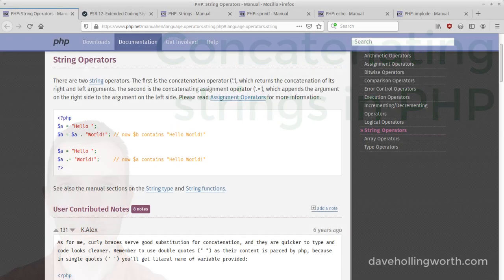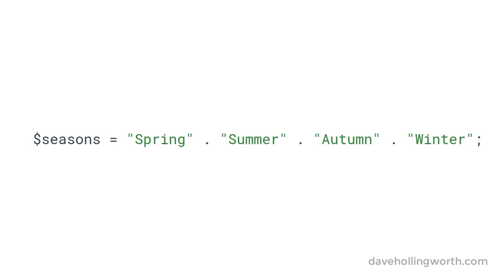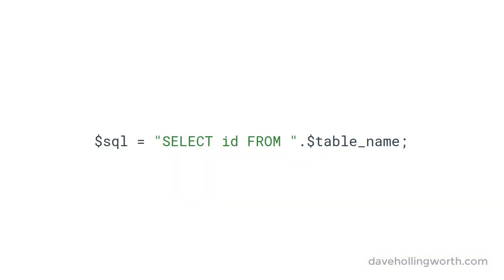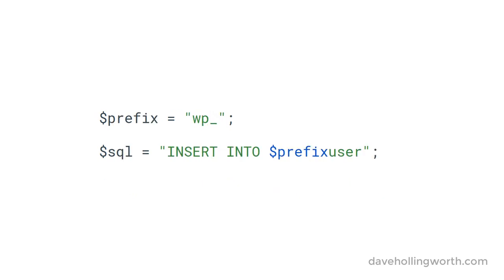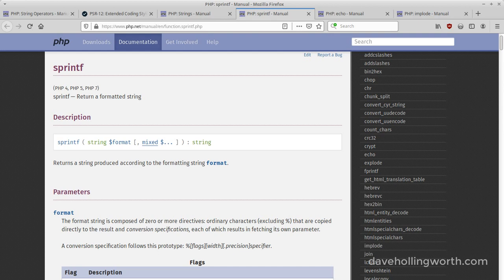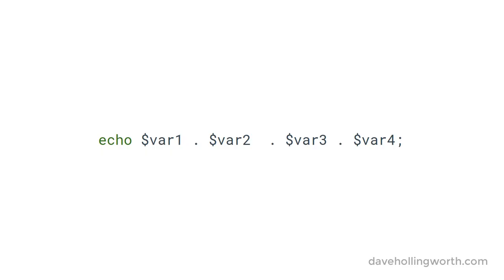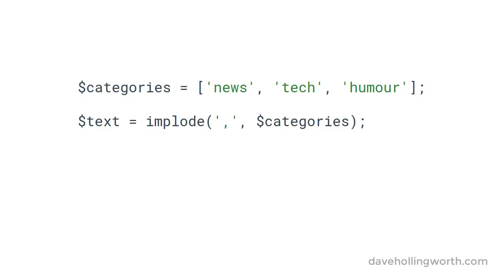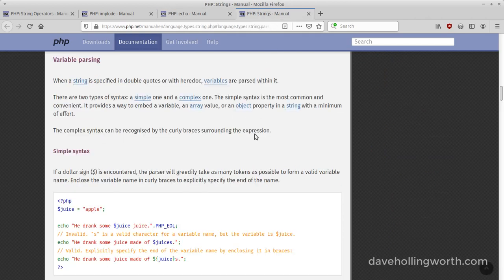Concatenating strings in PHP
There are various ways to join or concatenate strings together in PHP:

- the concatenation operators
- variable interpolation
- string and array functions

In this video we'll look at how all of these work, and when it's best to use each one.